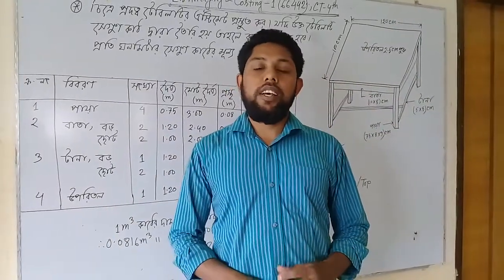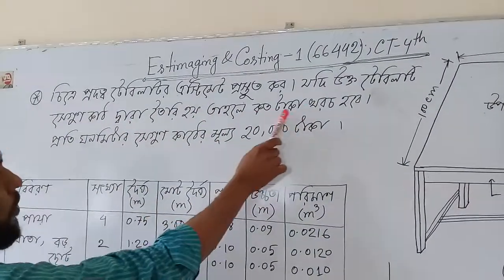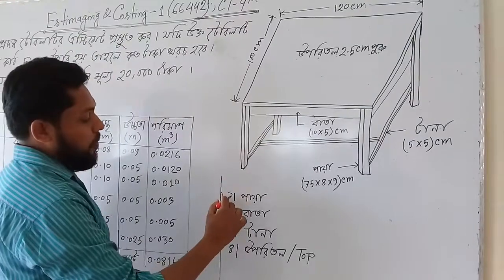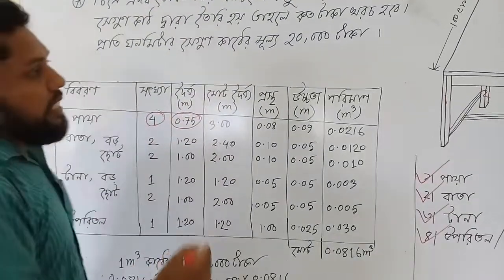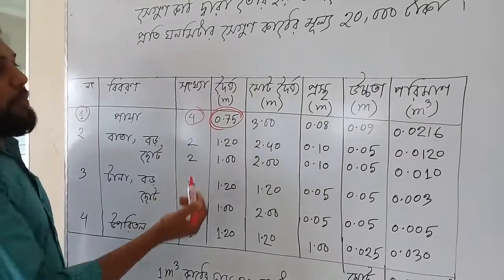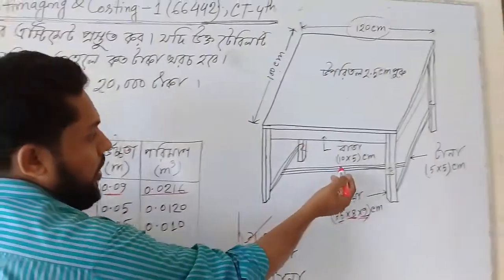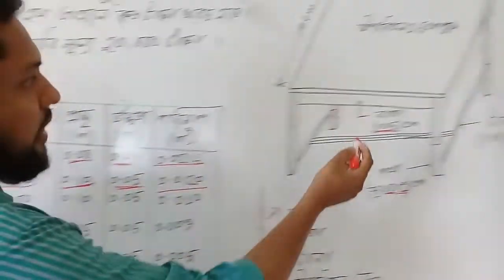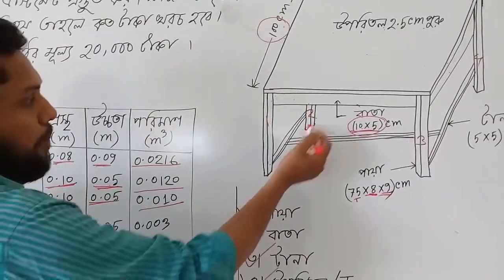Estimating And Coasting -1 (66442)Civil 4th গানিতিক সমাধান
Estimating
And
Coasting -1
(66442)
Civil 4th
গানিতিক সমাধান
Architechtute Engineering technology#Chemical Engineering#Automobile Engineering#ComputerEngineering#ElectricalEngineering#ElectronicsEngineering#EnvironmentalEngineering#Foodtechnology#Refrigerationandairconditiontechnology#CIVIL TECHNOLOGY#ELECTRICAL TECHNOLOGY#MECHANICAL TECHNOLOGY#POWER TECHNOLOGY#ELECTRONICS TECHNOLOGY#COMPUTER TECHNOLOGY#ELECTRO-MEDICAL TECHNOLOGY#TOURISM & HOSPITALITY
Mining & Mine Survey Technology
Construction engineering
Mecatronics technology
Garments patterns and design making engineering
Instrument and process control technology
 Bangladesh Servey Institute
 Bangladesh Sweeden Polytecnic Institute
Barguna Polytechnic Institute
Barisal Polytechnic Institute
Bhola Polytechnic Institute
Bogra Polytechnic Institute
Brahmanbaria Polytechnic Institute
Chandpur Polytechnic Institute
Chapinawabganj Polytechnic Institute
Chittagong Mohila Polytechnic Institute
Chittagong Polytechnic Institute
Comilla Polytechnic Institute
*      Bangladesh-Sweden Polytechnic Institute ,Rangamati  72007
*  Shamoly Ideal Polytechnic Institute ,Chittagong  70096
*  Daffodil Institute Of It-Chittagong ,Chittagong  70095
*  Chittagong Technical College ,Chittagong  70062
*  National Polytechnic College ,Chittagong  70049
*  National Institute of Technology ,Chittagong  70047
*  Progressive Polytechnic Institute ,Chittagong  70046
*  Islami Bank Institute Of Technology ,Chittagong  70045
*  Mips Institute Of Management And Technology ,Chittagong  70044
*  Empac College Of Technology ,Chittagong  70043
*  Chittagong Science And Technology Institute ,Chittagong  70027
*  Feni Computer Institute ,Feni  69019
*  Institute Of Computer Science And Technology ,Feni  69016
*  Noakhali Ideal Polytechnic Institute ,Noakhali  68027
*  Lakshmipur Polytechnic Institute ,Laksmipur  67016
*  Shaymoli Ideal Engineering College ,Laksmipur  67014
*  Bangladesh Survey Institute ,Comilla
*  Ccn Polytechnic Institute ,Comilla  65056
*  Brahmanbaria Polytechnic Institute ,Brahmanbaria  65055
*  Islami Bank Institute Of Technology ,Sylhet  64024
*  Madan Mohan College ,Sylhet  61018
*  Netrakona Institute Of Science & Technology ,Netrakona  61014
*  Romdo Institute Of Modern Technology ,Mymensingh  58041
*  Mymensingh Institute Of Science And Technology ,Mymensingh
*  Jamalpur Institute Of Science & Technology ,Jamalpur  55053
*  Exalt Institute Of Technology ,Tangail  54064
*  Haji Abul Hossain Institute Of Technology ,Tangail  54050
*  British American Technology And Management Institute ,Gazipur
*  Royal Institute Of Technology ,Gazipur  53042
*  Sreepur Engineering College ,Gazipur  53041
*  Model Institute Of Science And Technology ,Gazipur  53033
*  Narshingdi Polytechnic Academy ,Narsingdi  52034
*  S.S.R. Institute Of Technology And Management ,Dhaka  50306
*  Engineering And Information Technology ,Dhaka  50243
*  Dhaka Central Polytechnic Institute ,Dhaka  50239
*  Bangladesh Skill Development Institute (Bsdi) ,Dhaka  50238
*  Northern Institute Of Science And Technology ,Dhaka  50160
*  Desh Polytechnic College ,Dhaka  50159
*  Aeronautical Institute of Bangladesh (AIB) ,Dhaka  50158
*  Institute Of Science And Technology ,Dhaka  50157
*  Universal Institute Of Business And Technology ,Dhaka  50155
*  Saj Institute Of Business And Technology ,Dhaka  50146
*  Ahsanullah University of Science and Technology ,Dhaka  50132
*  Dhaka Engineering Institute ,Dhaka  50124
*  Mawts Institute Of Technology- Bangladesh (Mitb) ,Dhaka  50123
*  Saic Institute Of Management And Technology ,Dhaka  50116
*  Islami Bank Institute Of Technology ,Dhaka  50115
*  National Polytechnic Institute ,Dhaka  50114
*  Micro Institute Of Technology ,Dhaka  50112
*  Islami Bank Institute Of Technology ,Dhaka ( 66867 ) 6th Electrical Technology By Polytecnic Channel